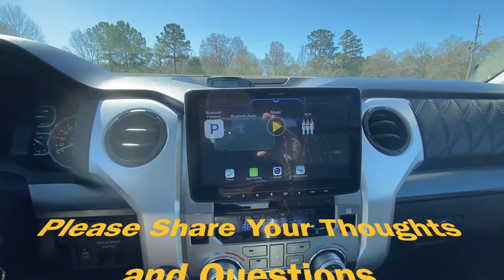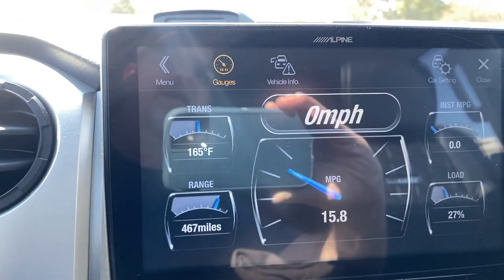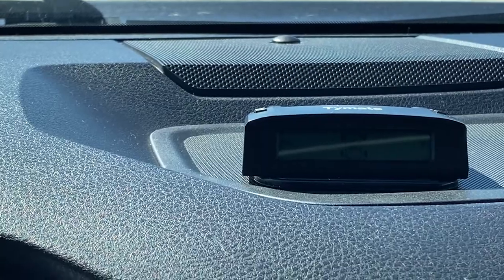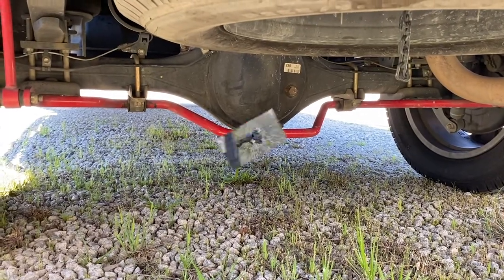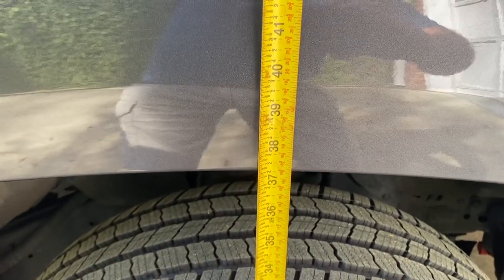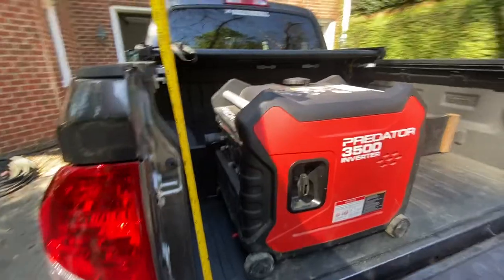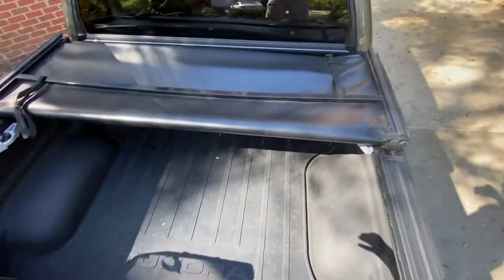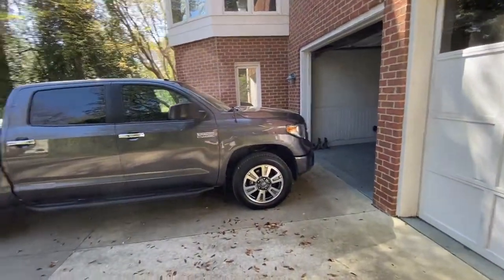Towing Modifications for safety, convenience, and comfort.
A comprehensive list of half ton towing mods that I used to make my Toytoa Tundra as safe and convenient as possible.  It includes the following topics that might also be relevant for a Ram, Ford F150, Nissan Titan,  Sierra or Silverado:

Rear Camera
Weight Distribution Hitch
Trailer Camera
Generator Location
Rear TRD Sway Bar
Ride Rite Air Bags
Tow Mirrors
Bed Step
Wheel Lugs
Tire Pressure Monitor System
Tonneau Bed Cover
Bed Liner